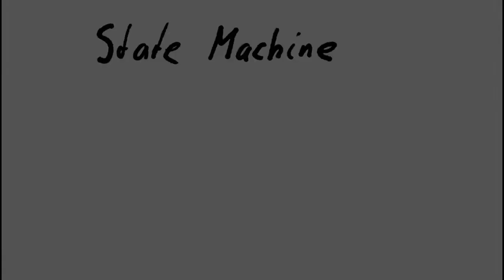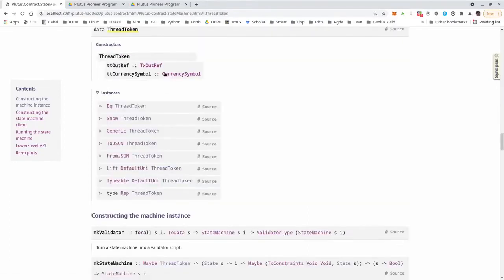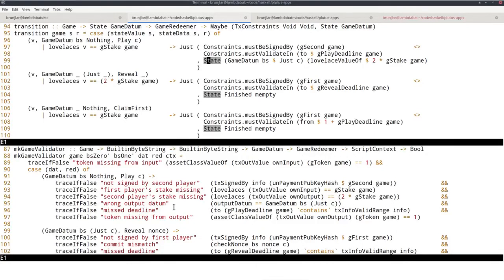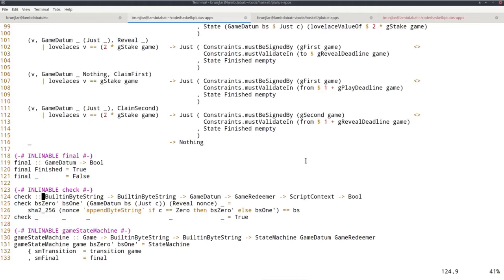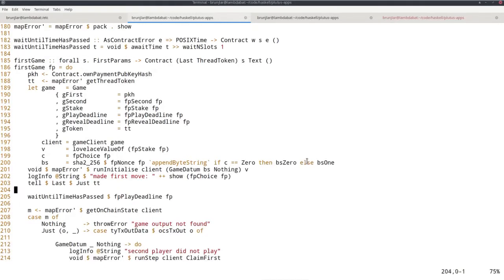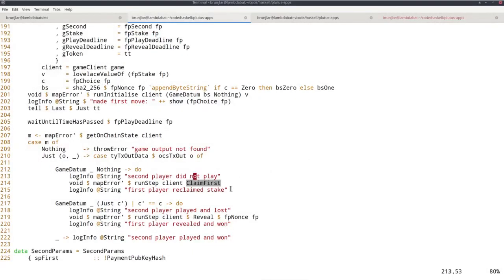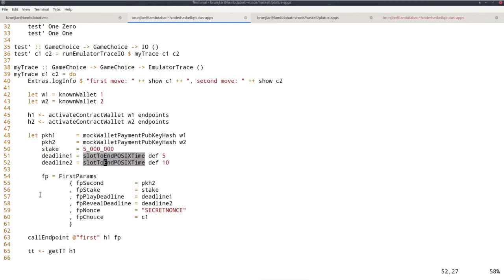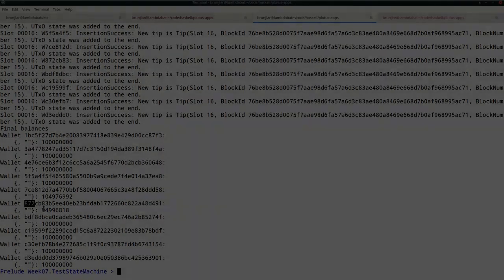PPP 030704 - State Machines